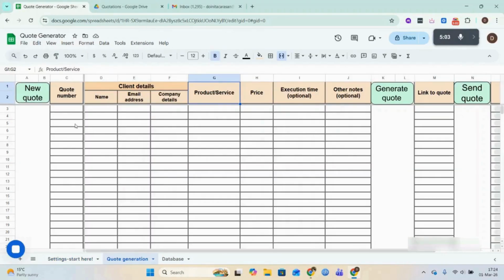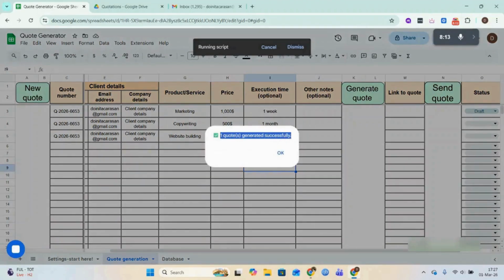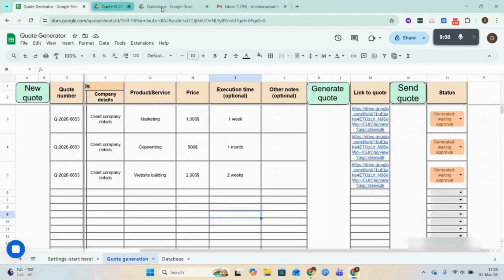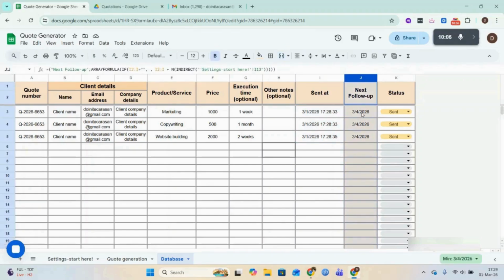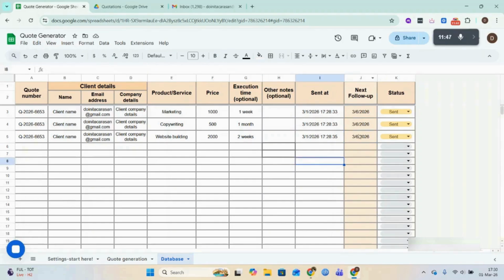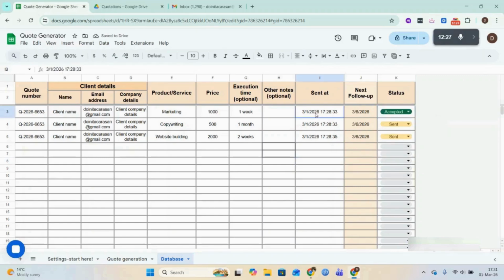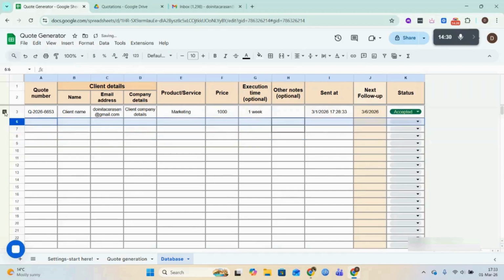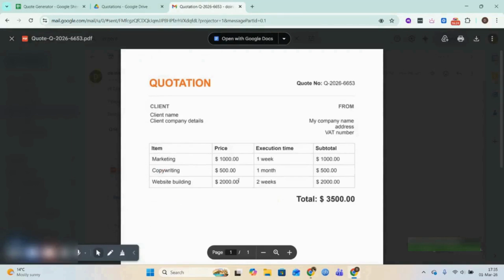Google Sheets can generate and send PDF quotes automatically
I built a quote generator in Google Sheets that lets you create, send, and track quotes automatically all inside the same doc, without having to switch between sheets, email and Google Drive.

Whenever you want to create a quote, you simply fill in: client name, email, company details and items and pricing.

When you're ready, you press a button and the system generates a PDF quote automatically and saves it in a Google Drive folder created by the system.

You can check the PDF first, and if everything looks correct, press Send Quote and the quote is emailed to the client directly from the sheet. The system also sends automatic follow-up emails if the client hasn't replied.

You can choose when to send the follow-up: 3 days, 5 days, or 7 days.

The system is built using:
• Google Sheets
• Google Apps Script
• JavaScript
• HTML modals